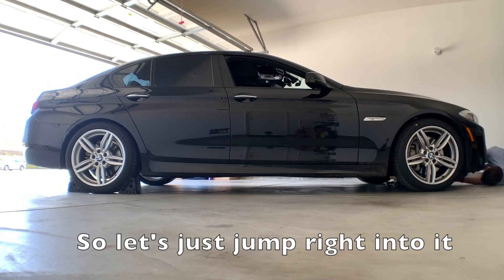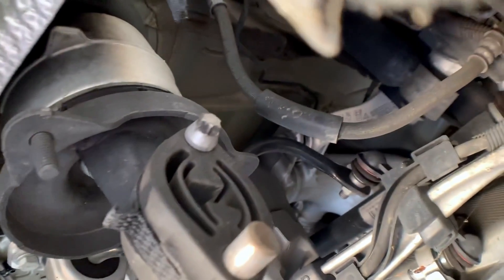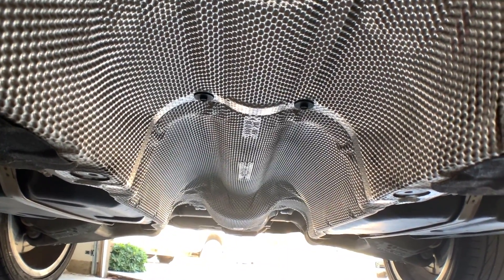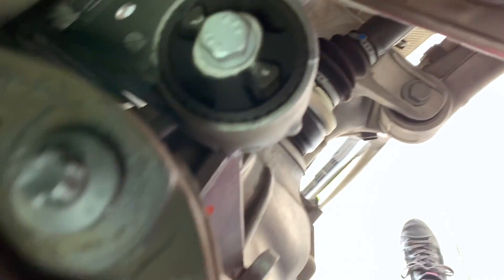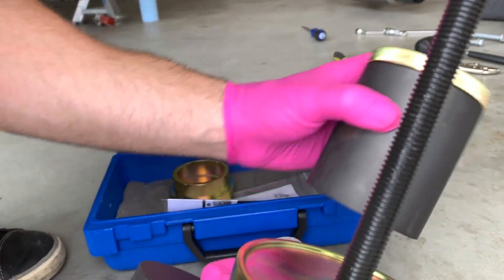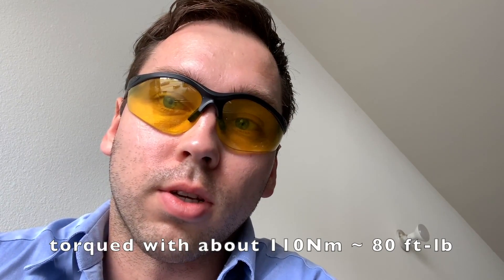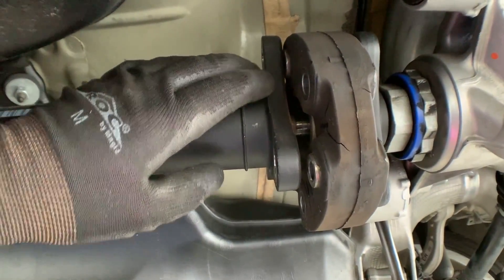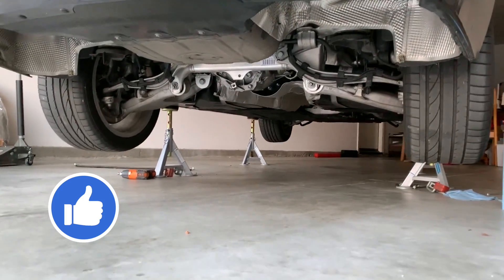How To: BMW F01/F10 Differential Mount Replacement + Flex Disc (Guibbo) [DIY]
All BMW F01 and F10's suffer form the same problem. It's a platform issue but can be fixed more or less easily. If your 528, 535, 550, M5, 730, 740, 750 or 760 was diagnosed with a cracked differential mount, then this video will showcase how to change it yourself if you have at least a little experience screwing around on your car yourself. And while you are in there, take a look at your flex disc (guibbo) and maybe change it right away since they usually develop cracks as displayed in the video and need to be replaced at around 80k miles. The differential mount is due earlier at around 65k miles.

Let me know if you have any questions or constructive critique. Enjoy watching!

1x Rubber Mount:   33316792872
1x Bolt for large mount:   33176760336
1x Nut for Bolt large mount:   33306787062
2x Bolt for small mounts:   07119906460
1x Flex disc / guibo:   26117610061
6x Bolt for flex disc:   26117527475
3x Nut for flex disc:   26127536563

Artist: Ahrix
Song: Left Behind

Song: Symbolism
Artist: Electro-Light
Licensed to YouTube by AEI (on behalf of NCS); ASCAP, Featherstone Music (publishing), and 11 Music Rights Societies